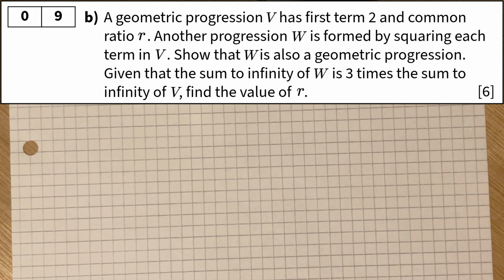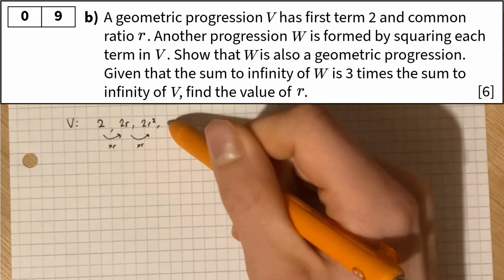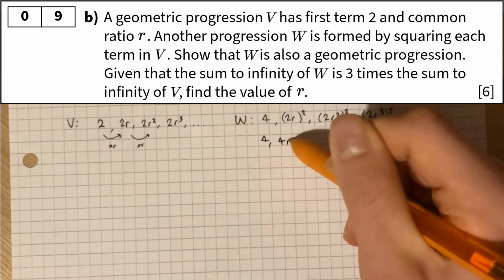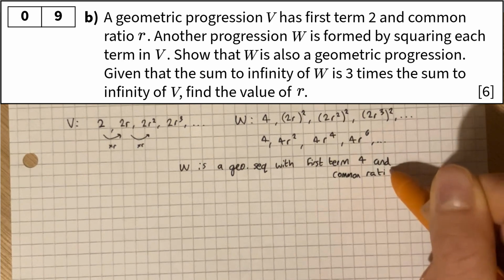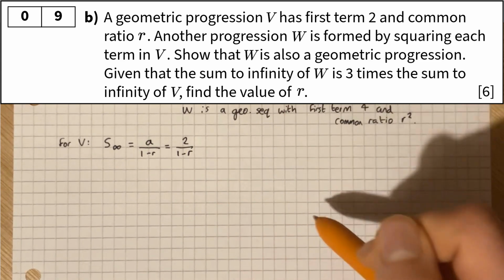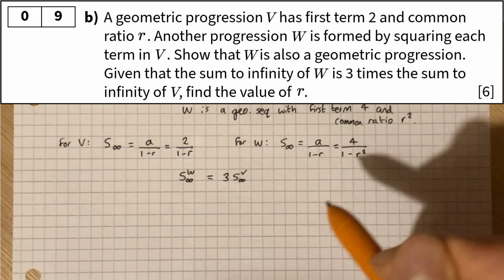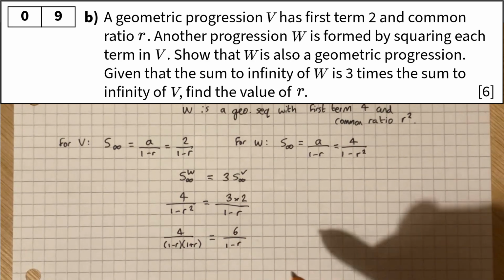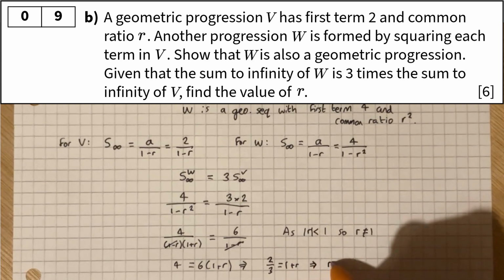This Question is Sumthing Else! [WJEC]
WJEC 2018 Paper 3 Question 9 Part b

This is part b from a question from the Welsh exam board, although it does include two part. You could give a lot more detail for the first part of this question by considering arbitrary terms but it's only worth 1 mark, so I just considered the first few terms and showed the pattern.

mathsrules.co.uk